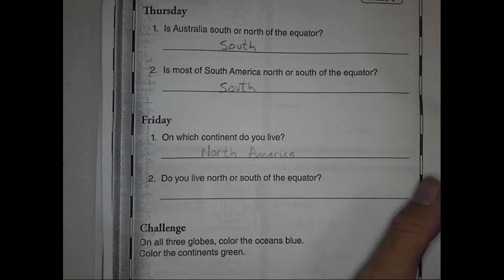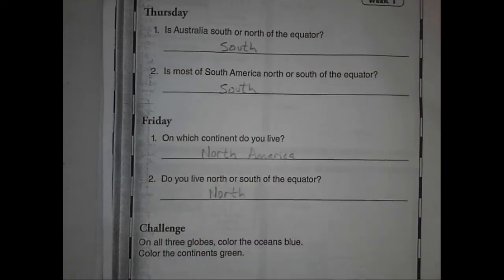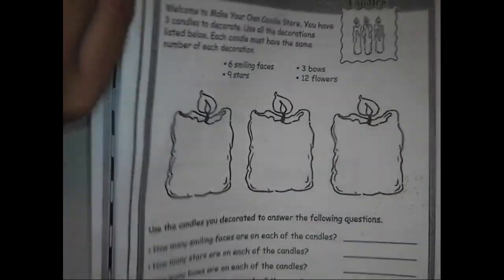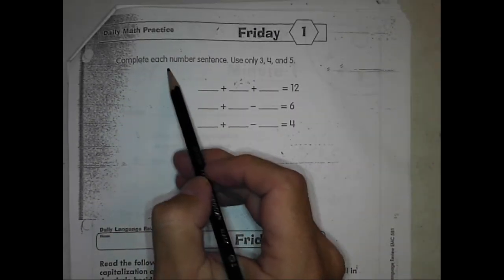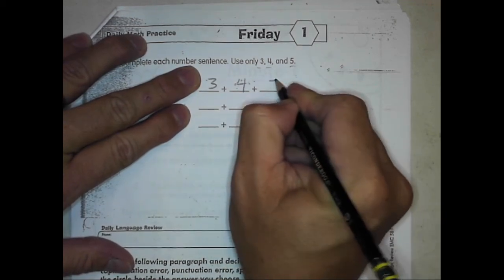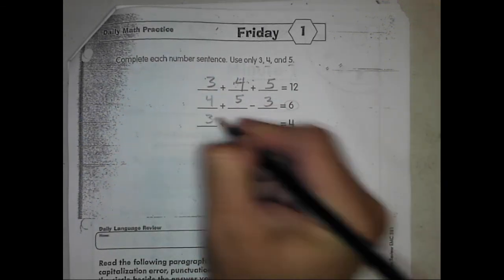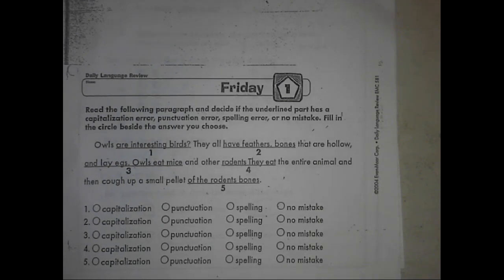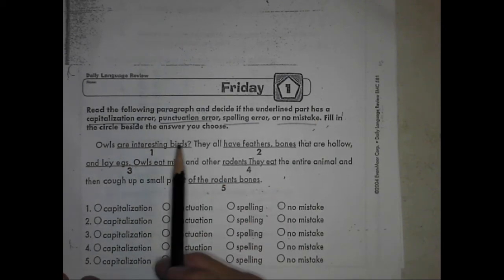Morning Work - Week 1 (Friday)